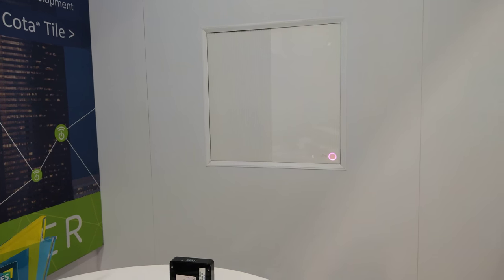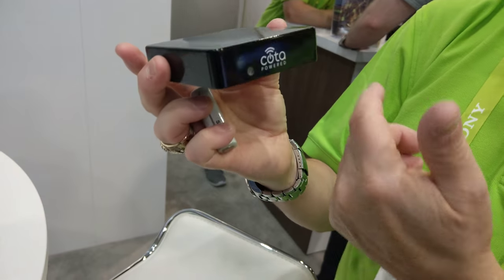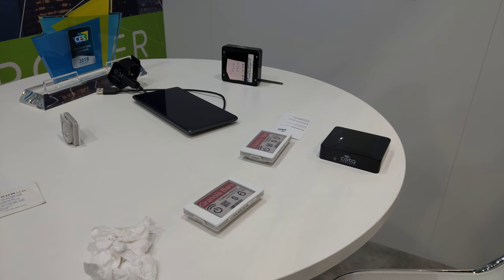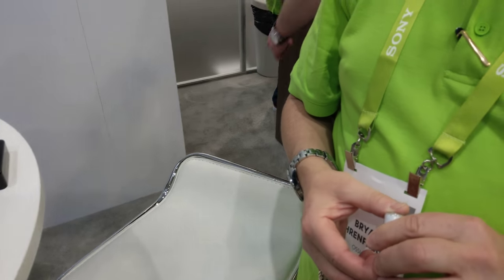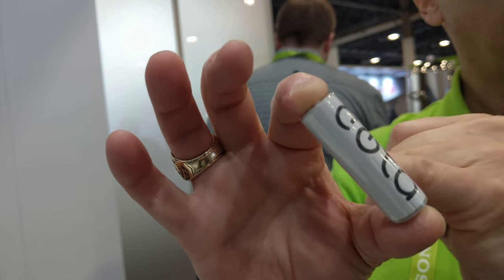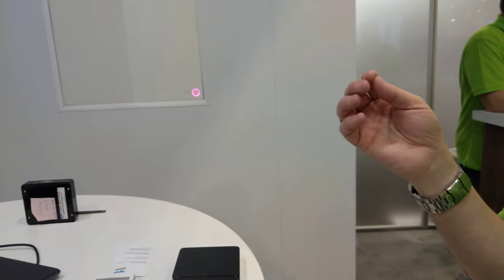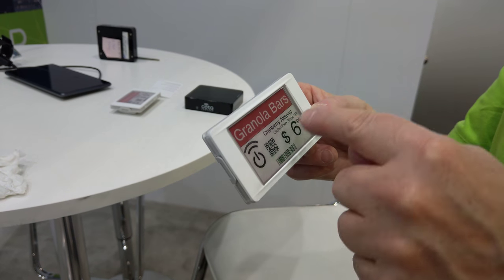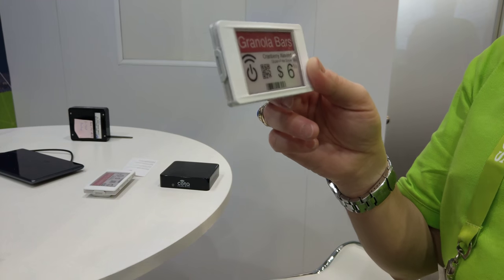Ossia - Cota Forever Battery - Real Wireless Power, CES 2018 (Pt 2/2) [4K Video]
Ossia - Cota Forever Battery

Video taken from CES 2018 from Ossia booth.